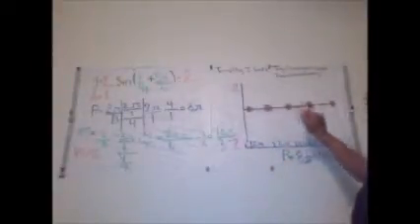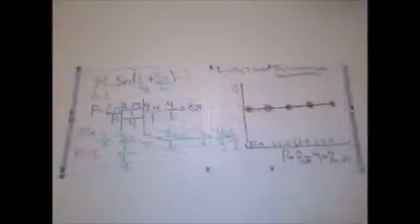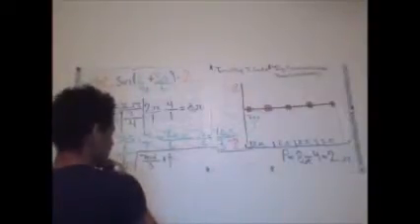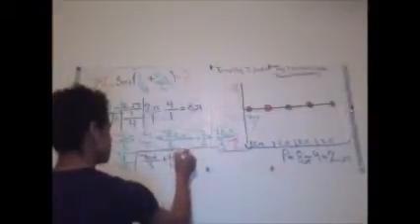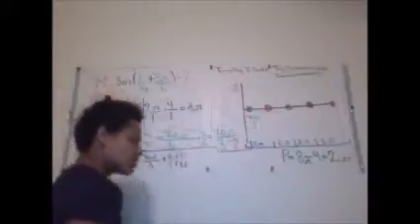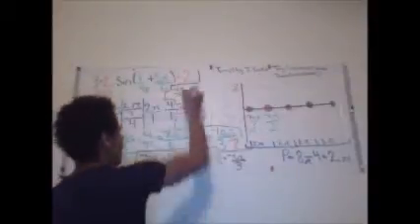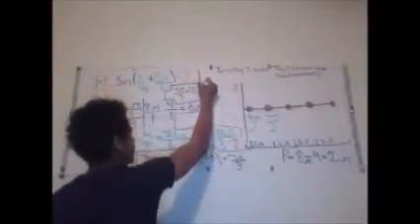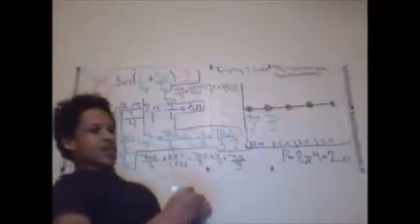Trig functions and Transformations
Trig functions and Transformations-P3